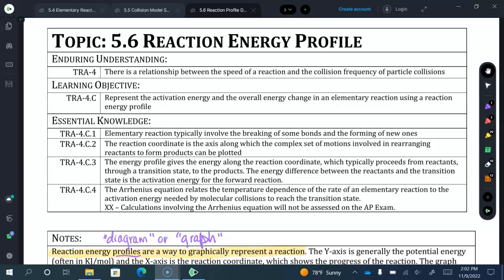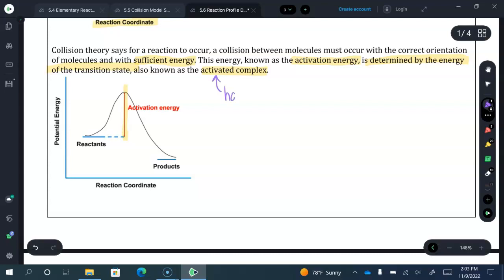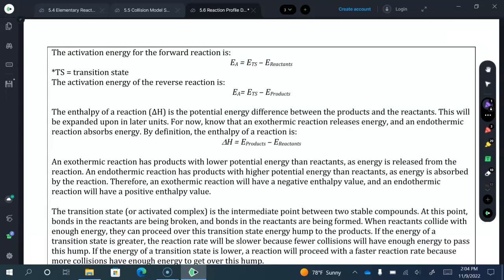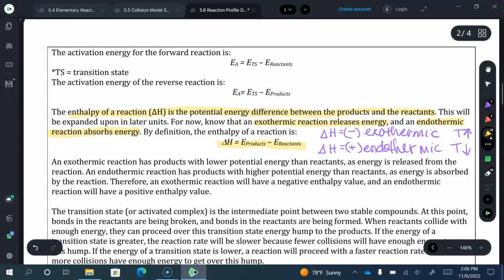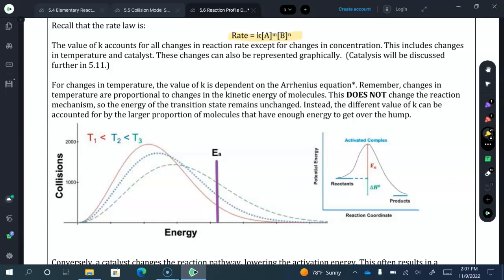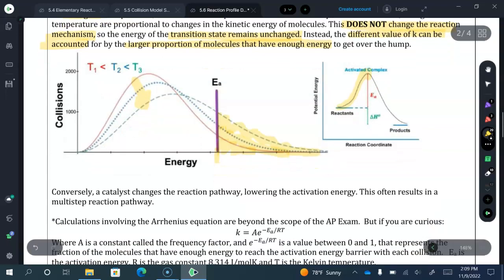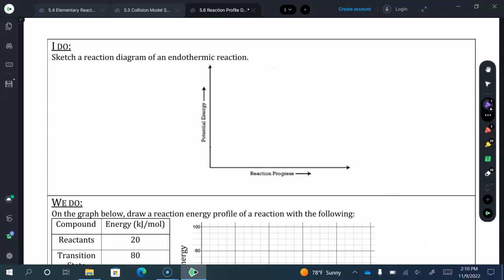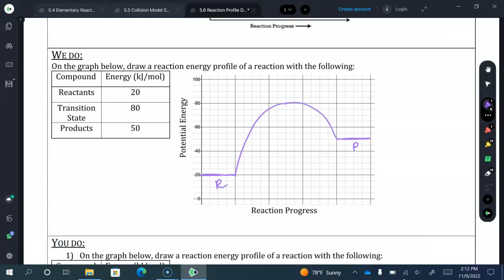5.6 Reaction Energy Profile